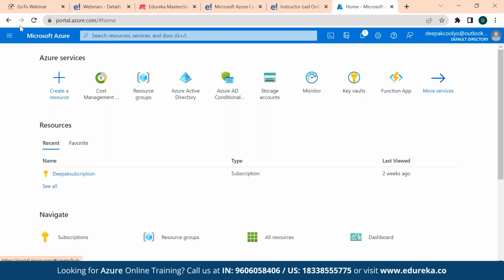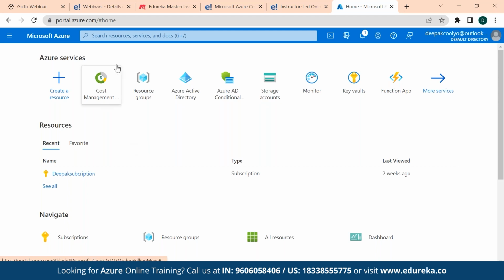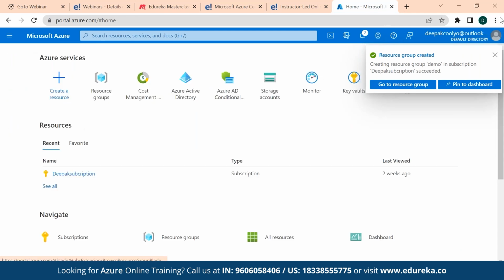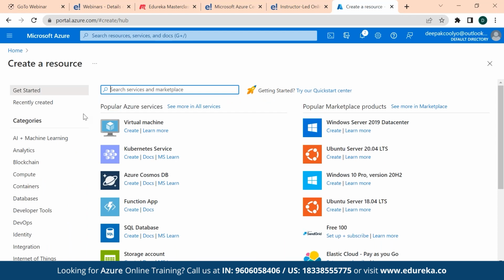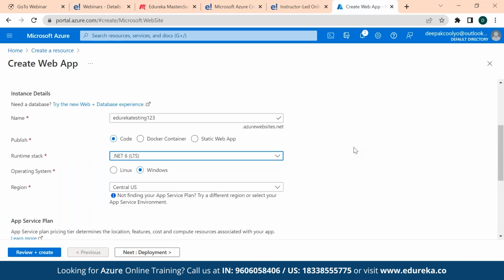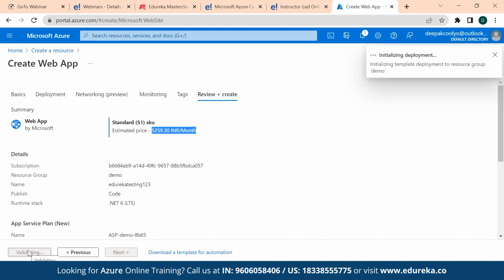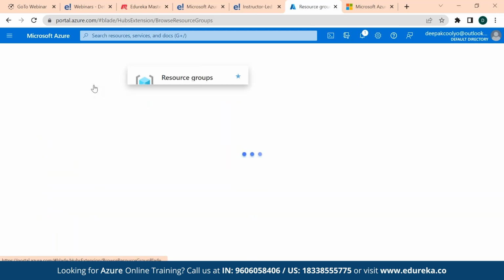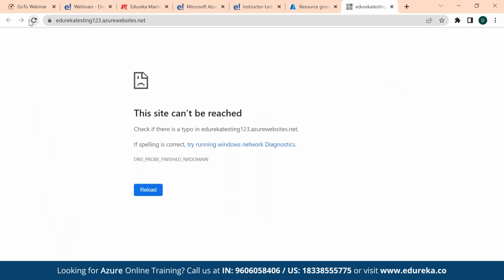Azure Portal Tutorial For Beginners | Azure Certification Training | Edureka | Azure Rewind - 1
This Edureka video on "Azure Portal” will give you a complete walkthrough to Microsoft Azure management console and help you use it to explore services it has to.
Topics Covered :
00:00 Introduction
00:31 Agenda
00:45 What is cloud computing
05:05 What is Azure
07:55 Azure Portal